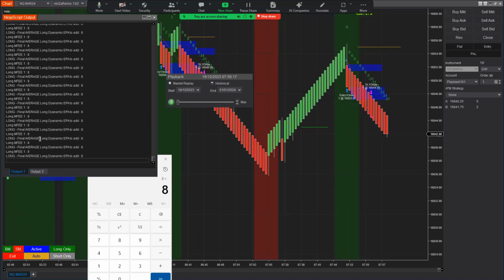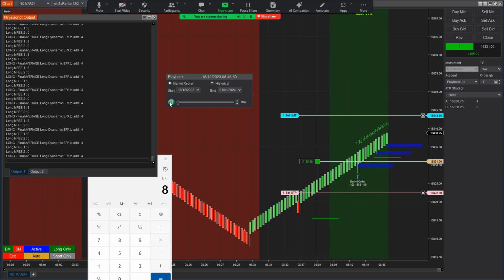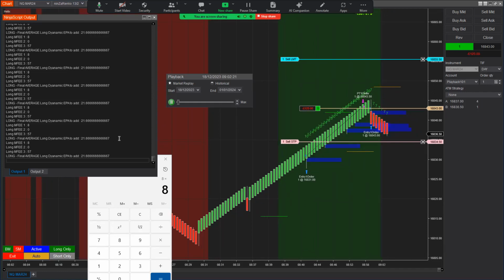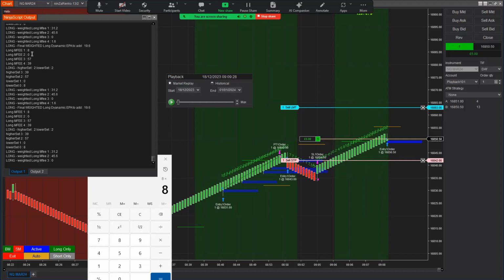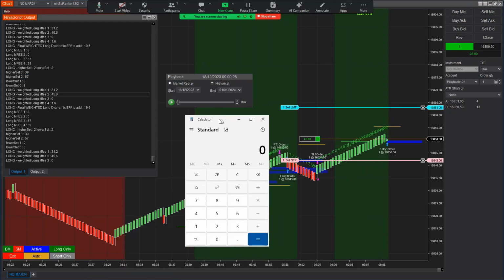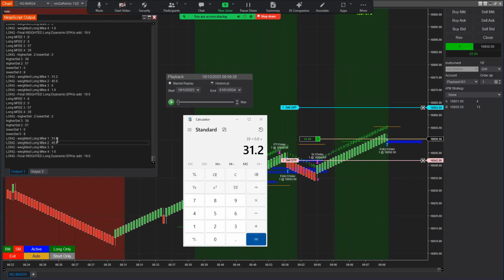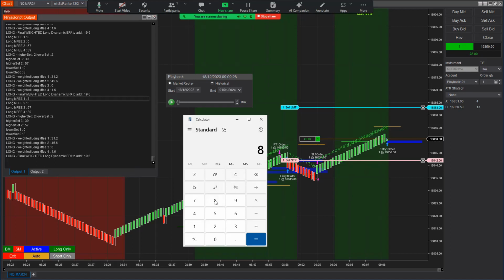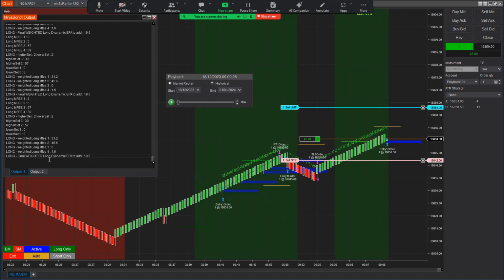Dynamic MFEE Math Calculation